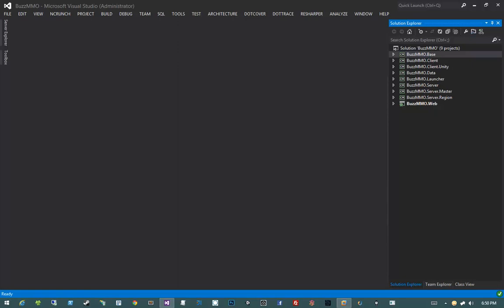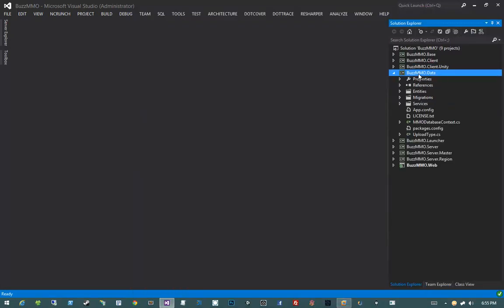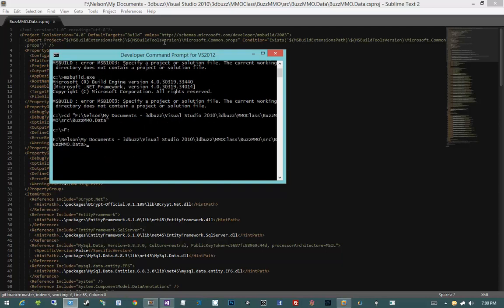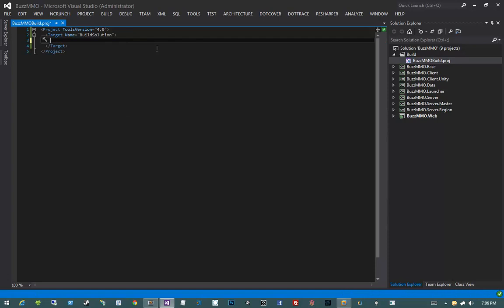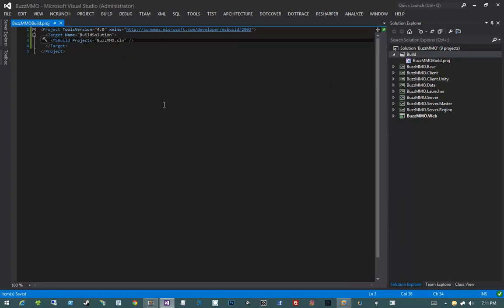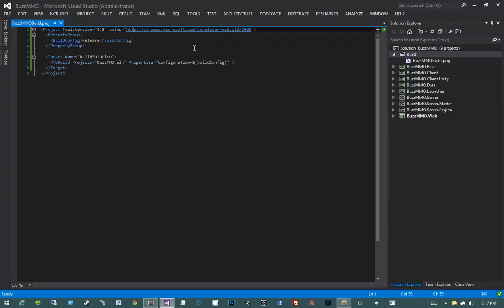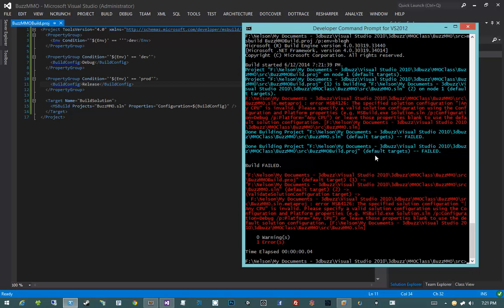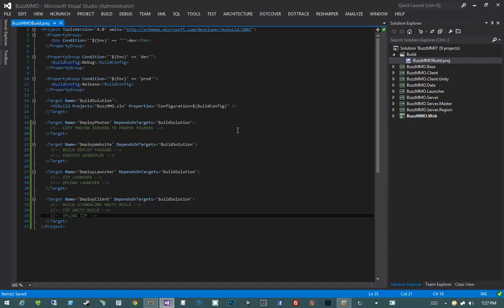🔴 Introduction to MSBuild Build System • Auto Updater • MMO Game Development with Unity • (Pt. 425)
Learn MMO Game Development with Unity - Auto Updater - Introduction to MSBuild Build System.

We introduce the MSBuild build system; which allows us to achieve automation in our build and deployment processes.